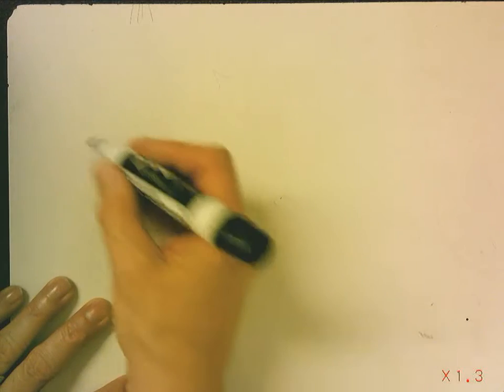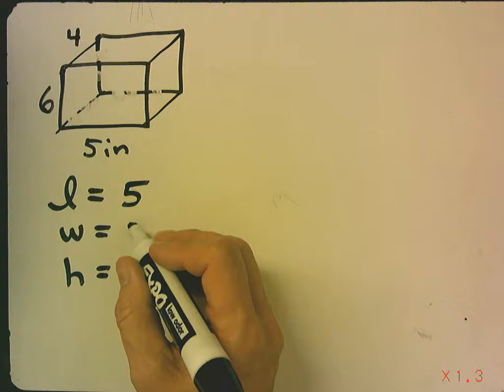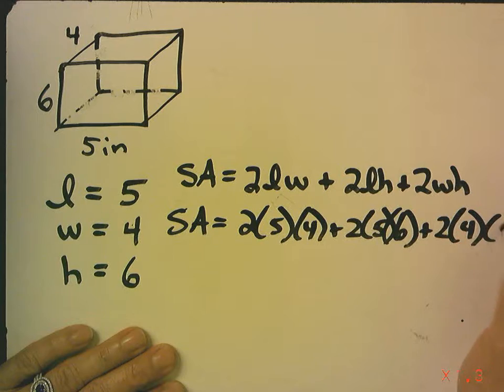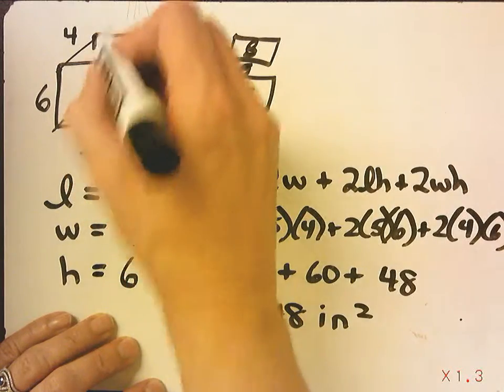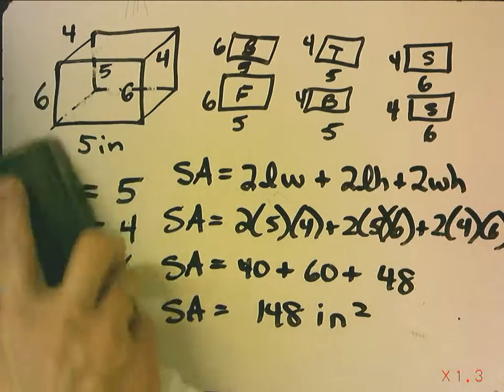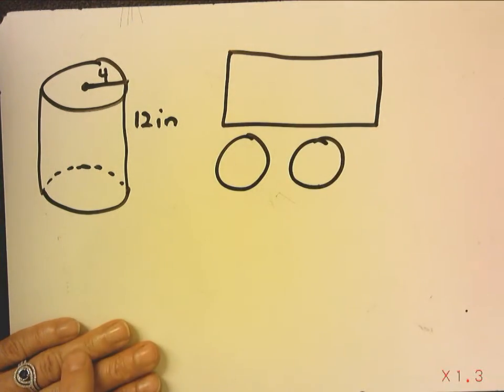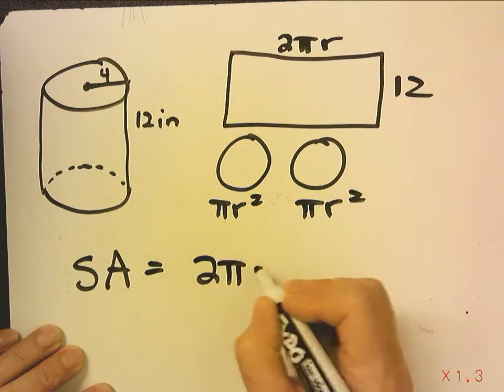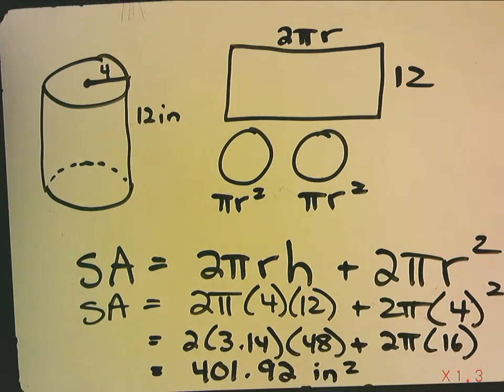A1P1Geo p 23 Formula for surface area of rect prism and cylinder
Finding surface area of a rectangular prism and a cylinder using a formula.  Page 23 of Geometry packet